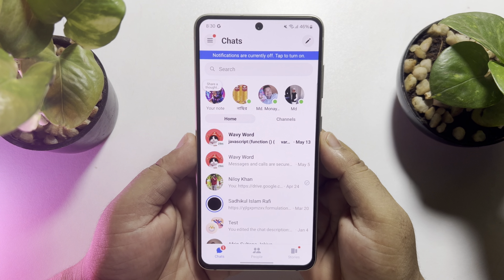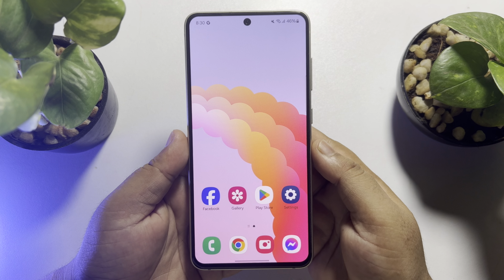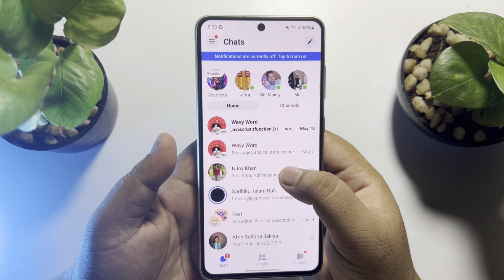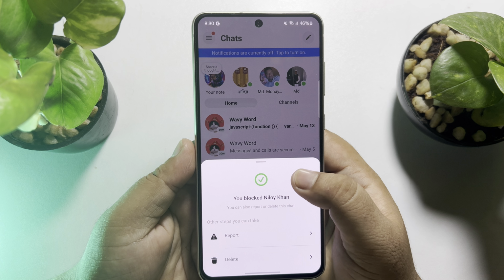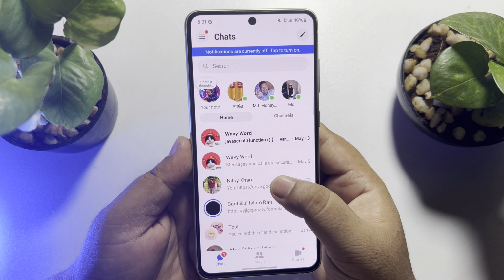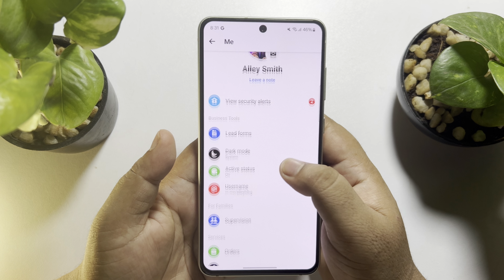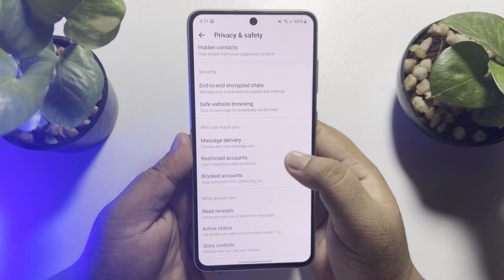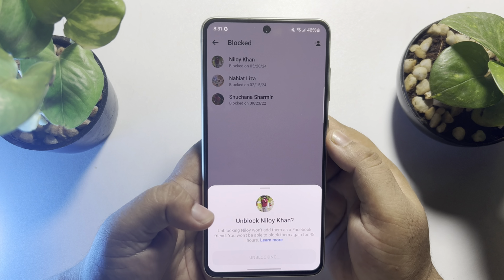How to unblock someone on facebook messenger - Full Guide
Unblocking someone on the Messenger service is as easy as blocking them. Here's what to do.